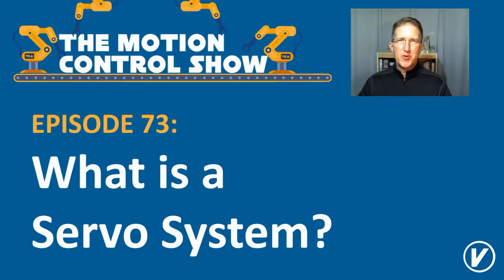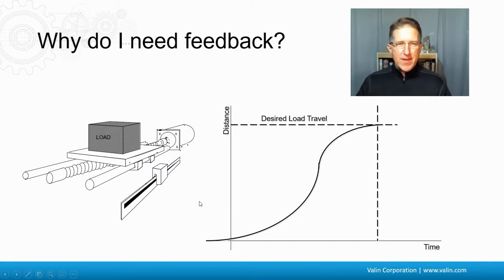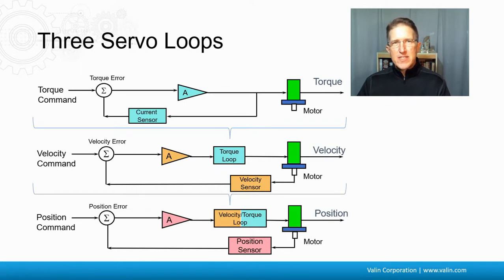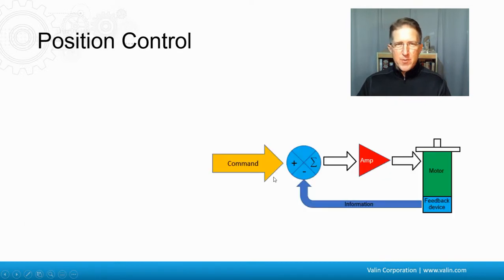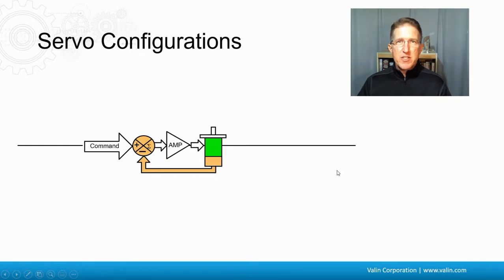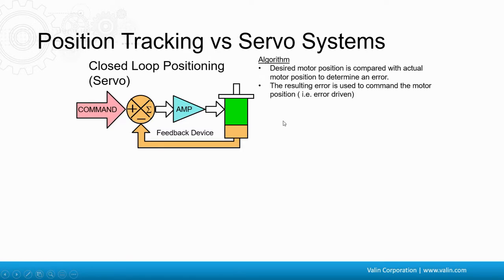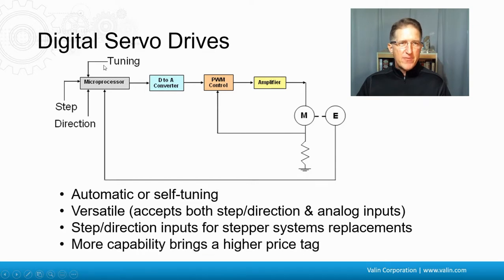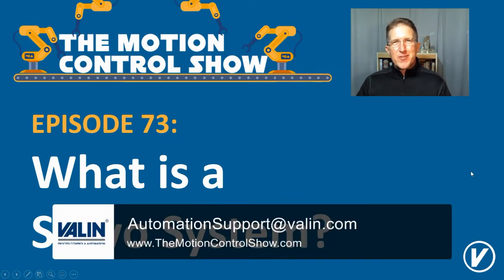What is a Servo System?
What a servo system is, why it is needed and the variations of their configurations.

• Control vs Regulation
• Basic Servo Drive
  o   Summing Junction + Amplifier
• Why do I need feedback?
• Three Servo Loops
  o   Torque or Current
  o   Velocity
  o   Position
• Torque & Velocity Control
• Position Control
• Servo Configurations
• Position Tracking vs Servo Systems
• Analog Servo Drives
• Digital Servo Drives
• Newer Methods